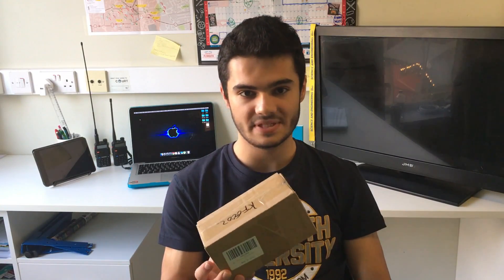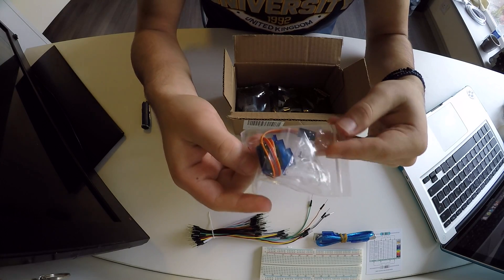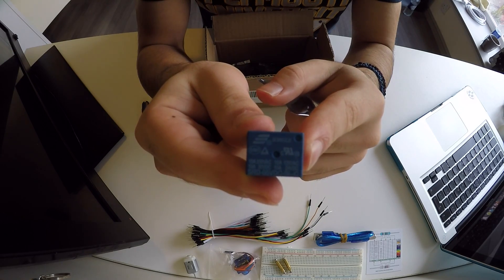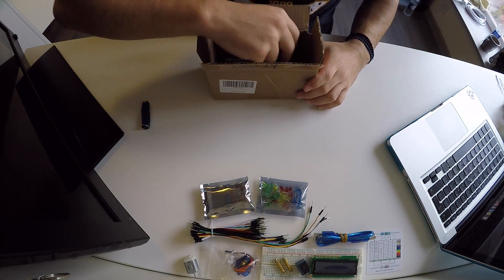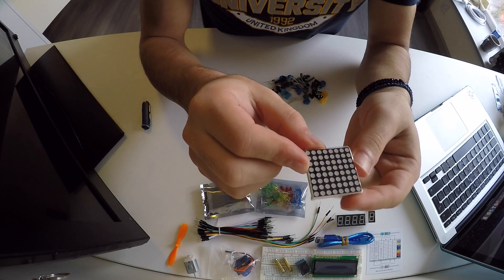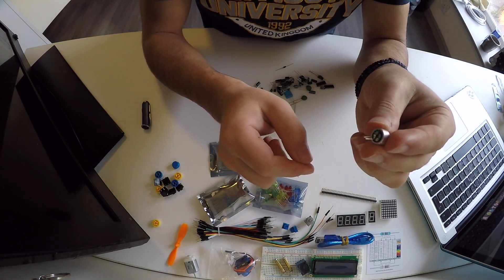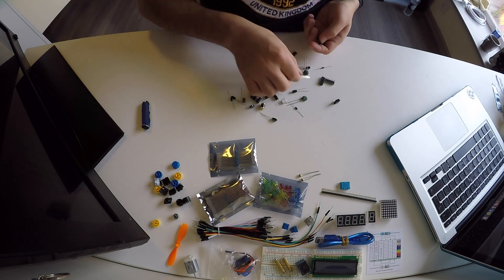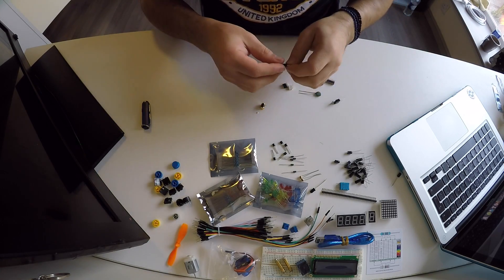➪ 20£ Arduino Starter Kit from Amazon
In this video I'm unboxing for you an arduino starter kit I got from amazon for 20£.

➪ I'm answering all comments, if you have any question ask me.
➪ My outro's song (when I use it)
➪ I'm also a ham radio operator! Callsign: SV3RQN

I have no rights on this song, if a producer or label has an issue with the upload, please get in contact  and I will take the appropriate measures.